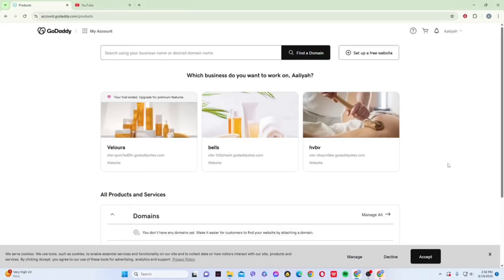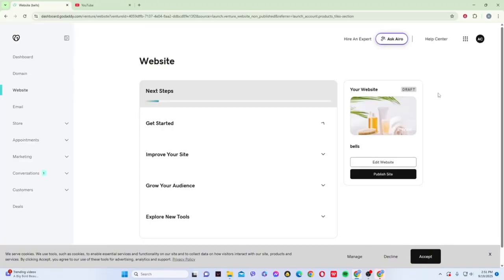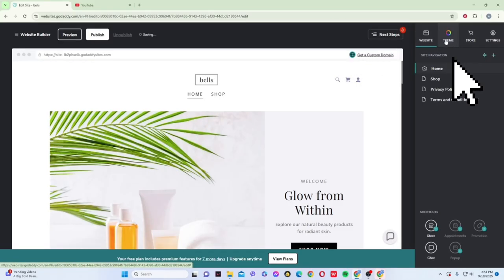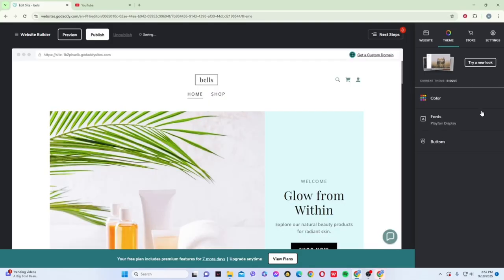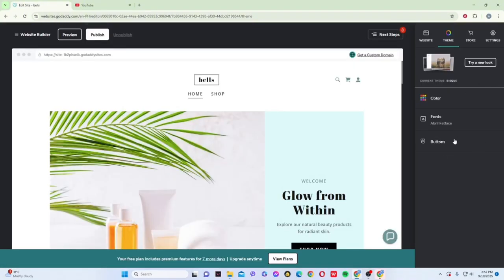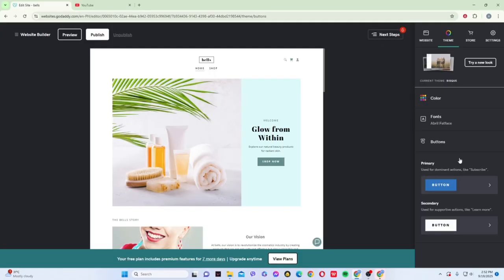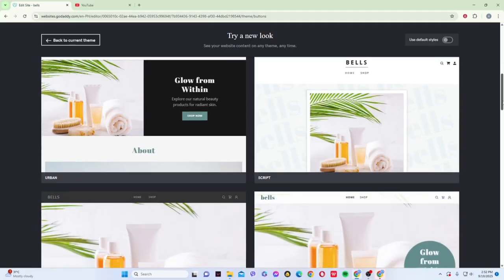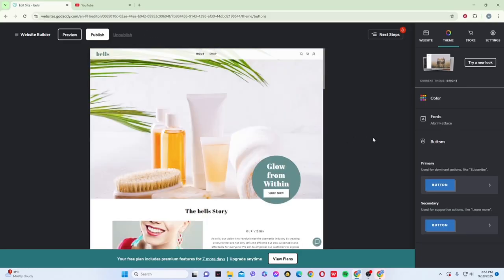How to Change Theme on Godaddy Website Builder 2025 (EASY GUIDE)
Want to refresh the look of your site? In this tutorial, I’ll show you how to change the theme on GoDaddy Website Builder step by step, so you can update your design without starting over.

With GoDaddy themes, you can:

Instantly change your site’s style and layout.

Customize colors, fonts, and sections to match your brand.

Give your website a modern and professional look.

By the end of this video, you’ll know exactly how to switch and customize themes inside GoDaddy Website Builder.